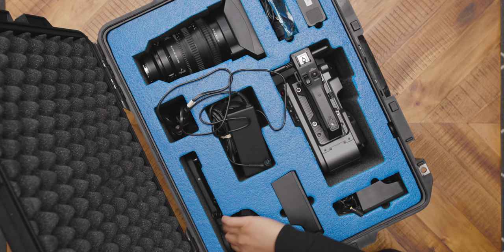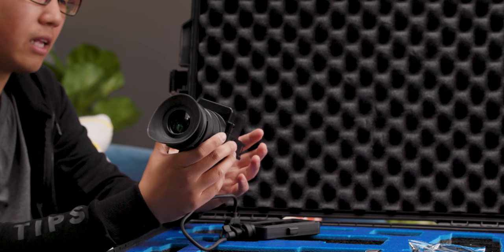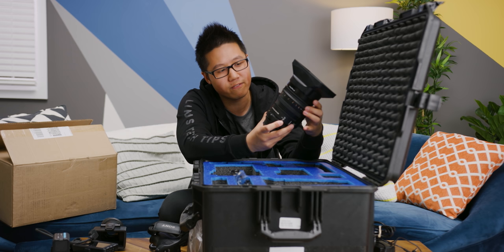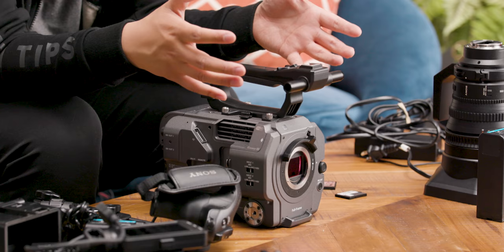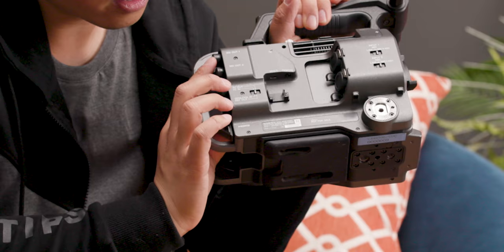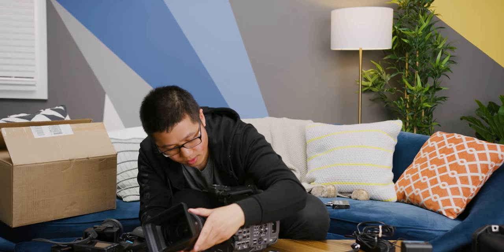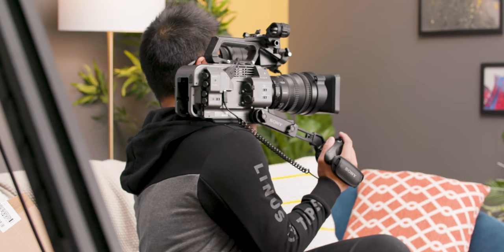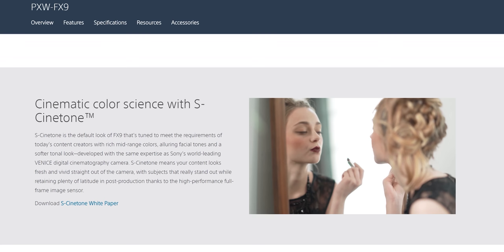Unboxing Sony's Do All Camera! - Sony FX9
Red Cinema has been one of the most marketed cameras for film making for almost the past decade, but Sony is making waves across all platforms. The Sony FX9 should be something you eye if you're looking for an excellent all-around camera.

Buy Sony FX9 Camera
On Amazon (PAID LINK)
On BHPhoto (PAID LINK)